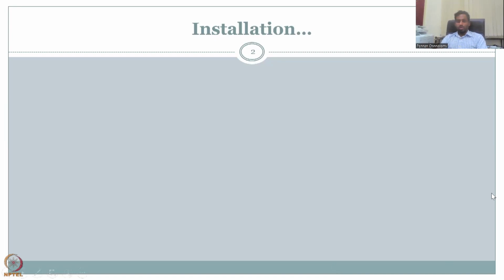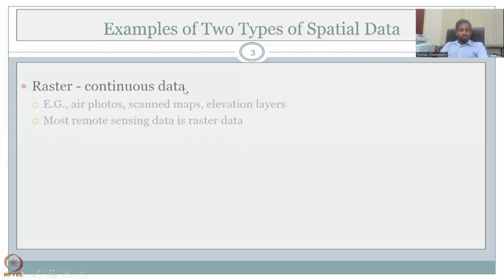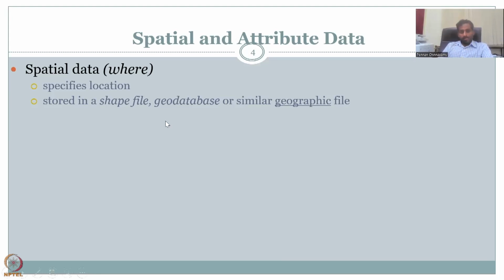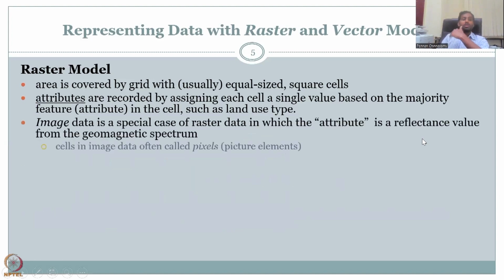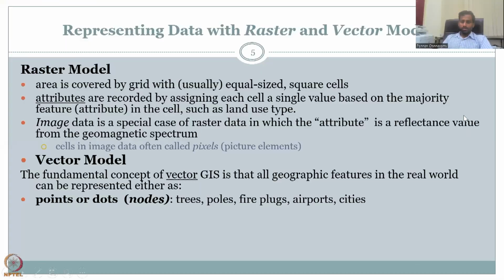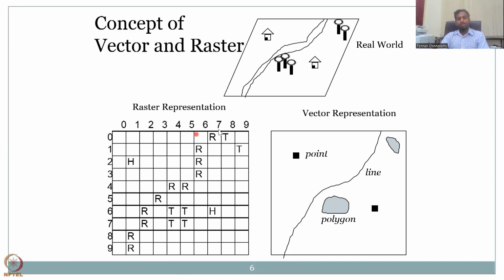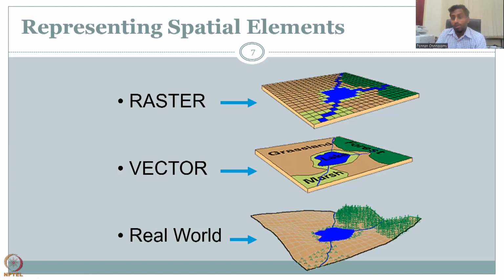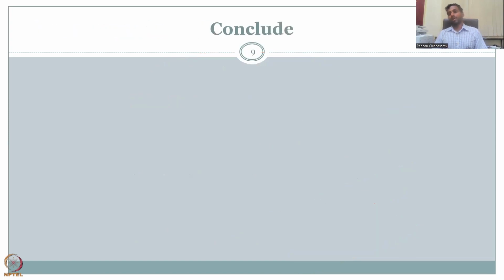Intro to GIS data types and download Contd